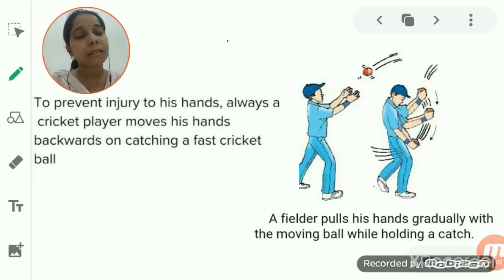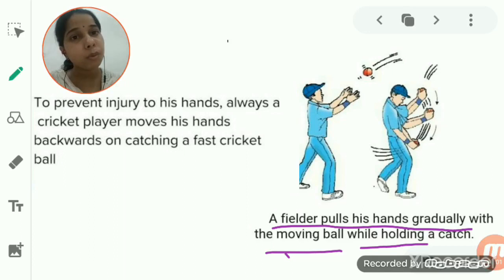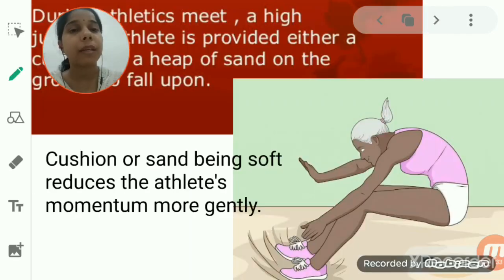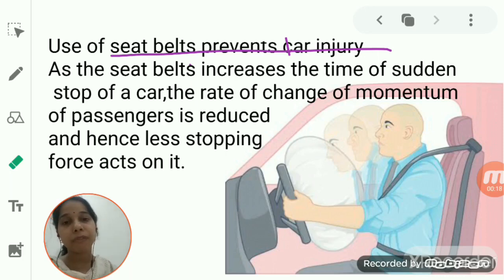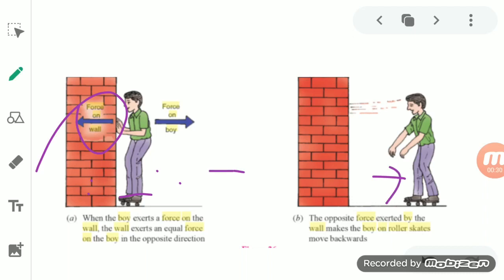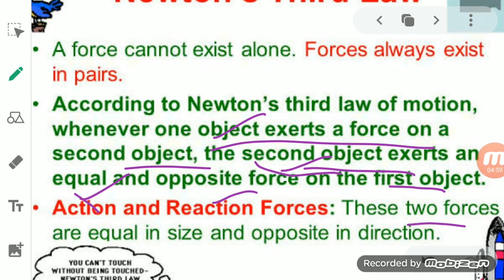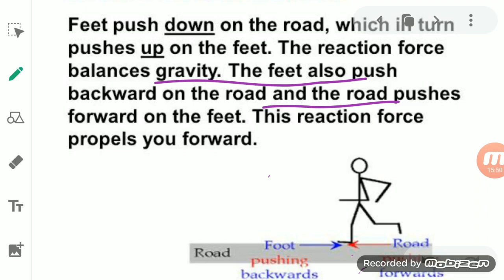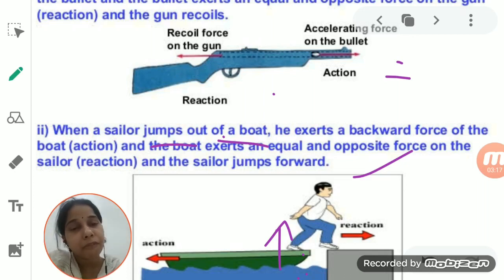Class IX Science 07 07 2020 by Ms Mridulata Upadhyay